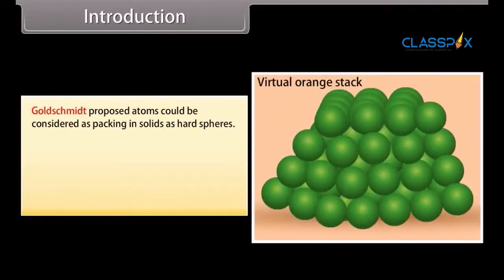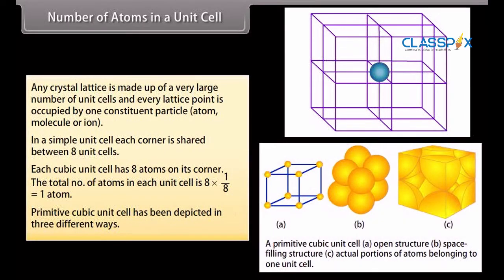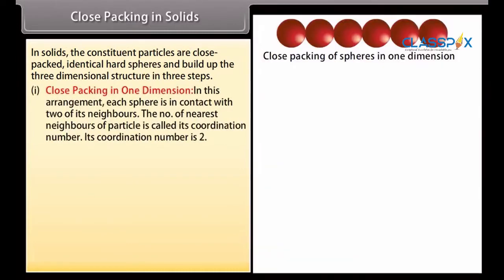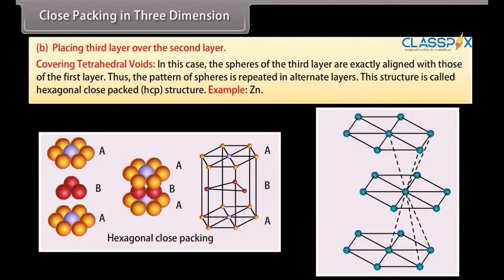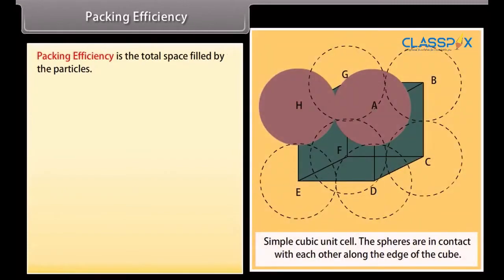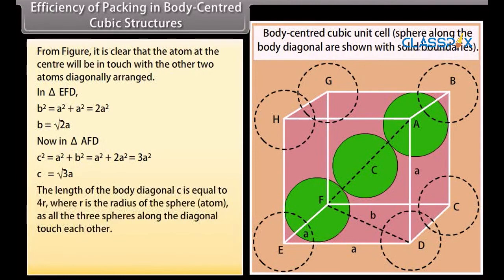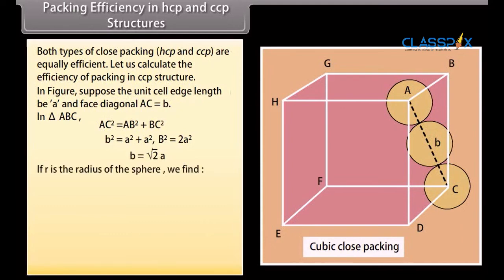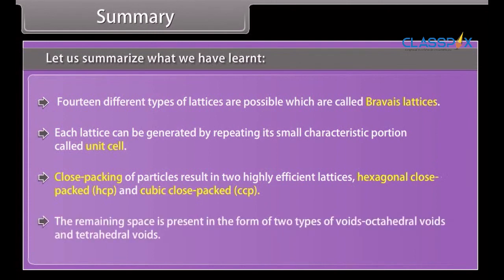Solid State II